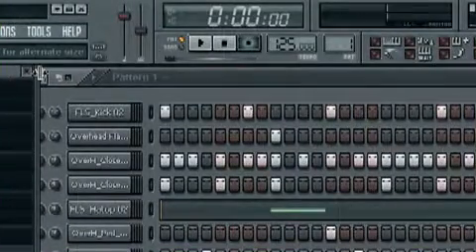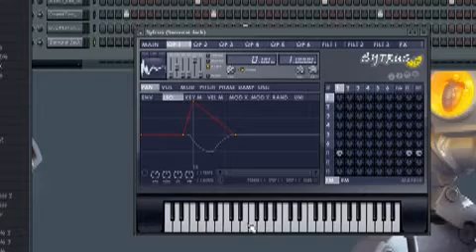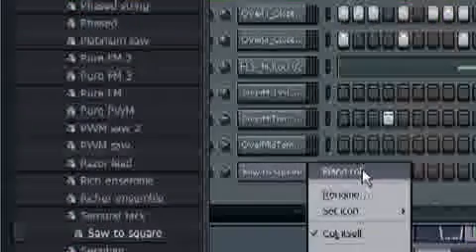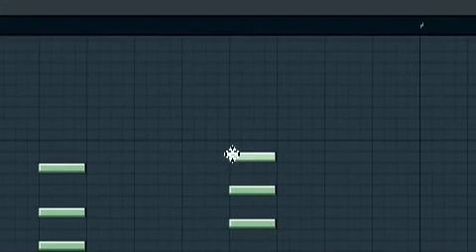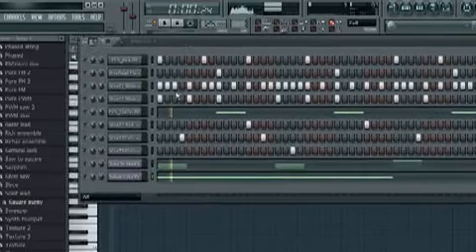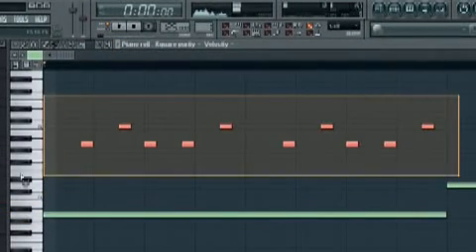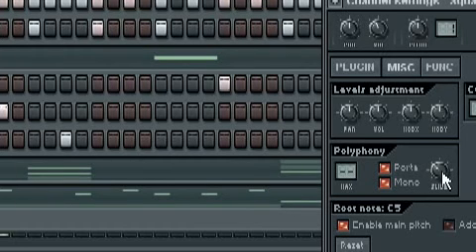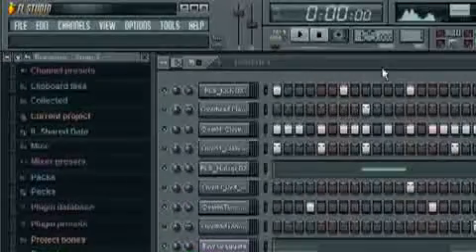FL Studio | Tutorial (Part 3) | by Daniel Santos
This video continues with the song building process and shows you how to add chord progression and melodies. It also features some of the included synths that come with FL Studio.